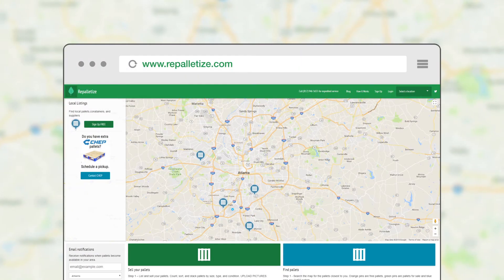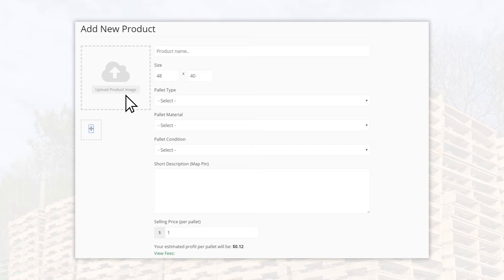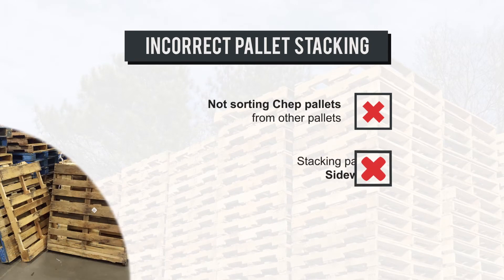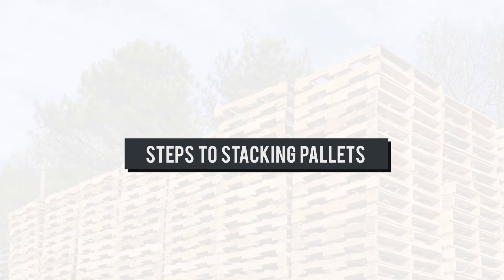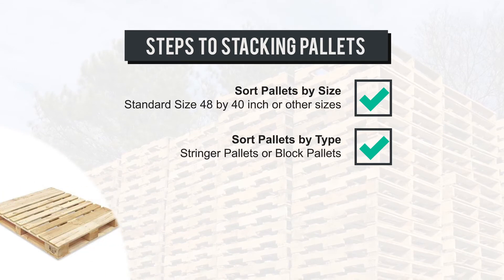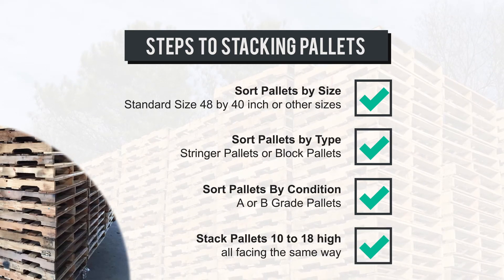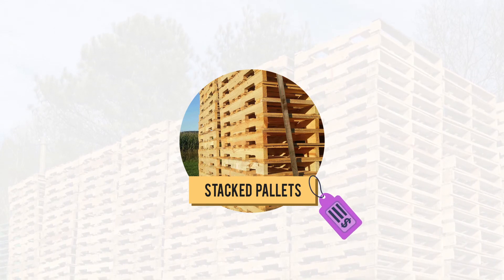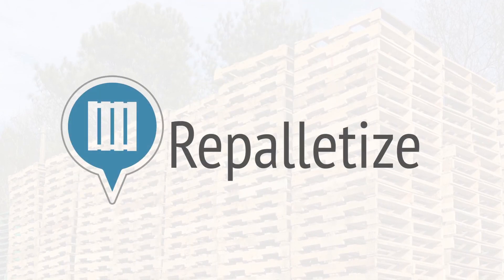How to Sort and Stack Pallets for Sale on Repalletize.com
Before selling your pallets on Repalletize.com you must first sort and stack your pallets correctly.

Stacking your pallets will make them easier to sell because you can upload a picture for pallet buyers to see.

Some of the common errors in stacking pallets are…

1. Not sorting CHEP pallets from other pallets
2. Stacking pallets sideways
3. (and) stacking pallets facing the wrong way.

There are 4 easy steps to correct pallet stacking.

Steps to Stacking Pallets
1. Sort Pallets by Size: Standard Size 48x40-inch or other sizes
2. Sort Pallets by Type: Stringer Pallets or Block Pallets
3. Sort Pallets By Condition: A or B-Grade Pallets
4. Stack Pallets 10 to 18 high all facing the same way

These tips should help you sell your pallets at a higher price and make your business safer for employees.

Don’t forget, you can feel good about selling your pallets on Repalletize because you just saved a tree.

Get your pallets moving on Repalletize.